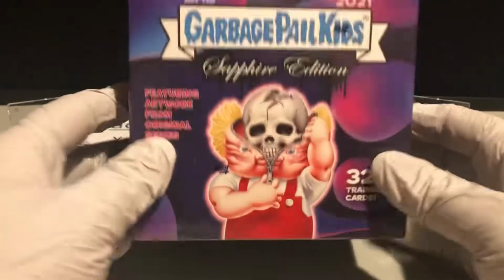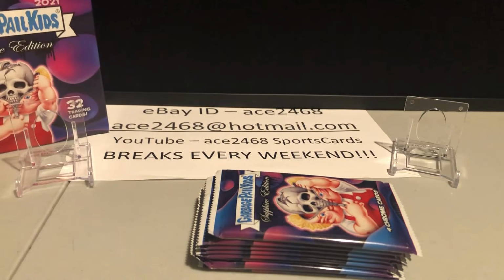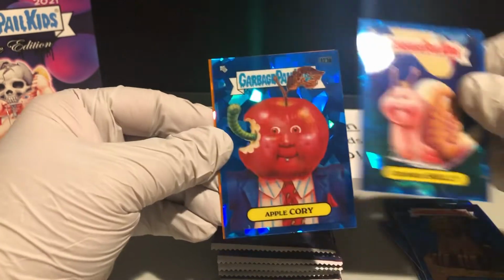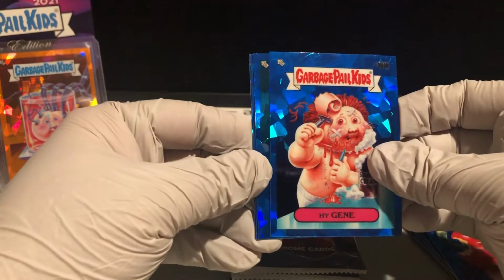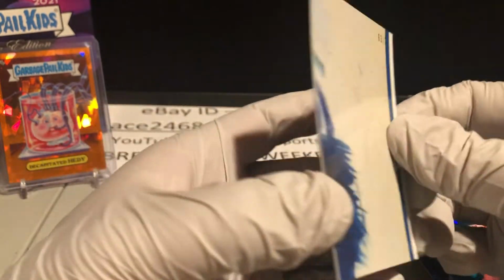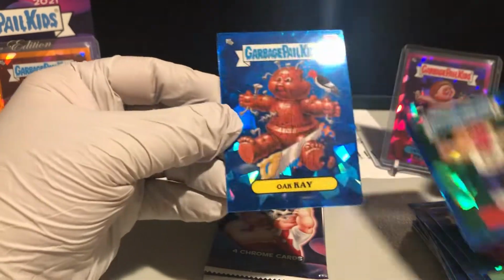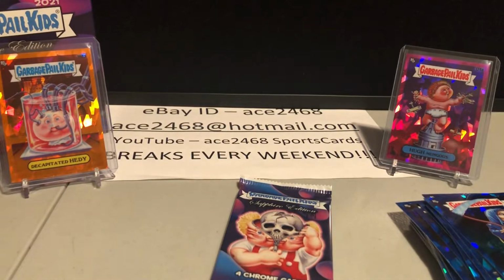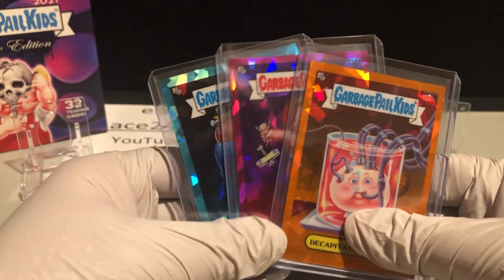2021 Topps Garbage Pail Kids Sapphire 2 Box Break Triple Hit!?!?!?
2021 Topps Garbage Pail Kids Sapphire 2 Box Break Triple Hit!?!?!?